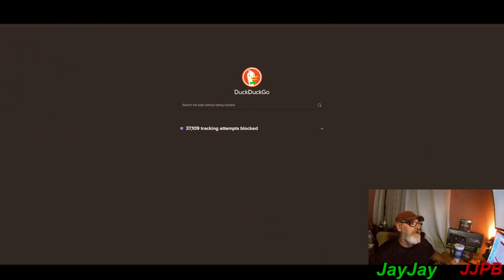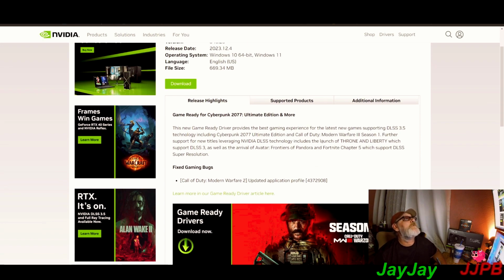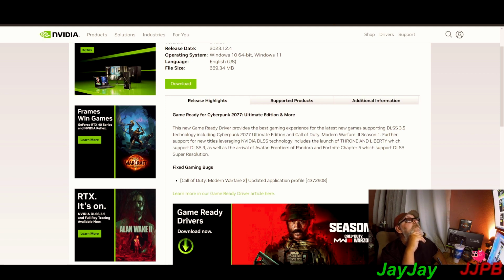Nvidia Software Update 546.29 December 4th 2023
Today were checking out and testing Nvidia`s New software update Geforce 546.29 posted on December 4th 2023 ...  So let`s dive into the  Abyss of Nvidia & Geforce !!

Links to my Twitter and my You Tube Home Page is below.